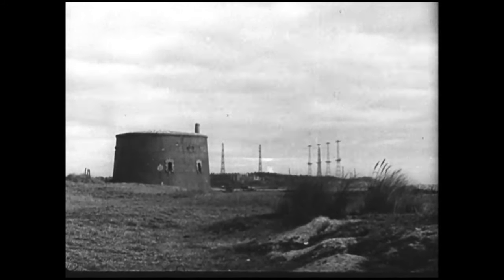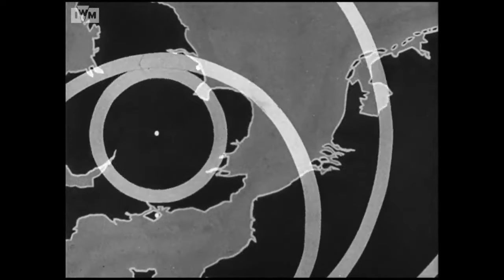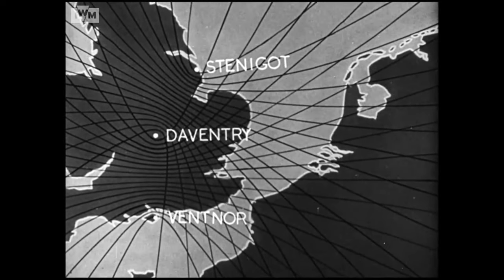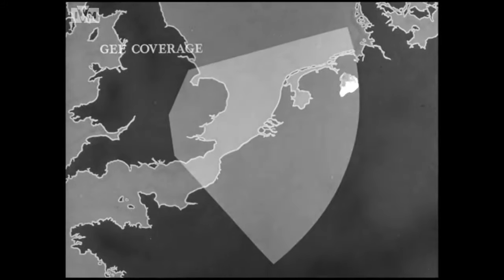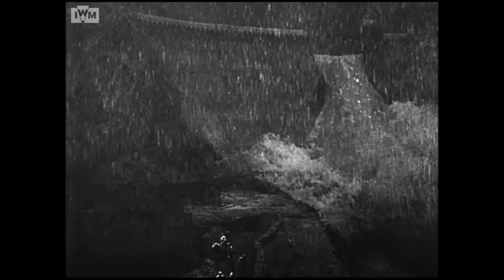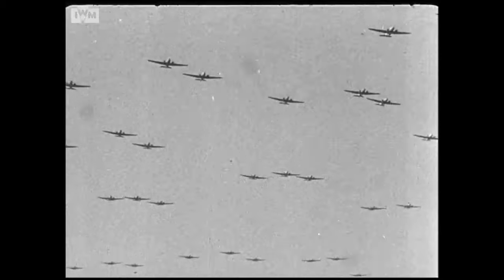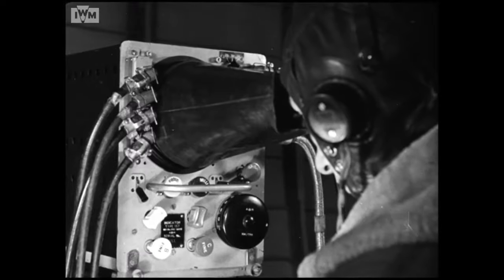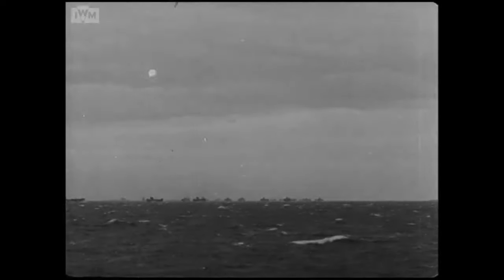The development of Gee (and QH)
By the middle of 1942, the Royal Navy was starting to use a navigation aid that was originally developed for the RAF. In RAF use it was called 'Gee', but for navy use it was 'QH'.

COPP used it during Nomandy D-Day operations to help fix their position. However, on the sea it was seemingly not always reliable.

© IWM AMY 450